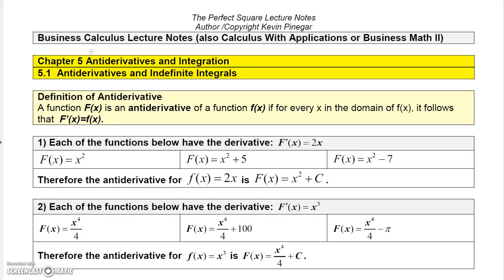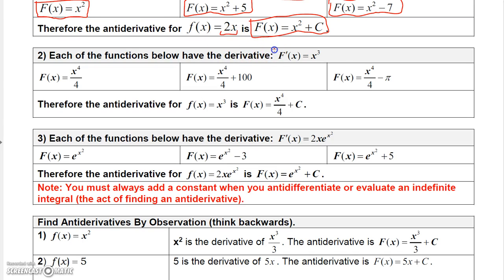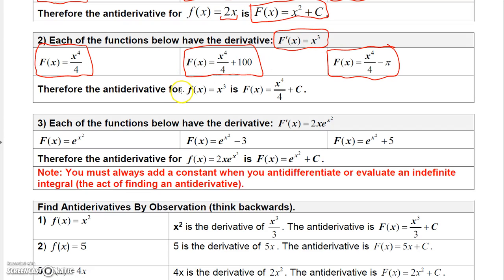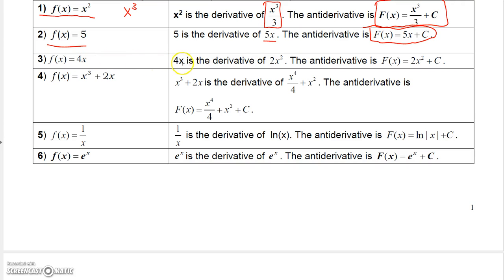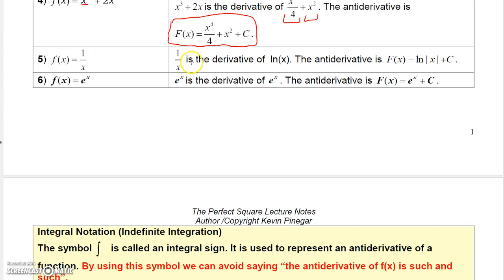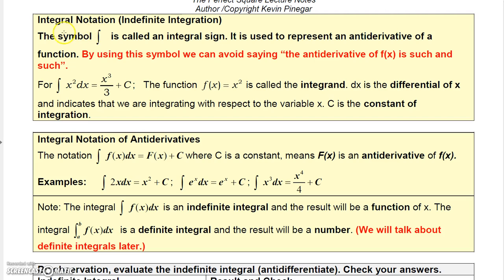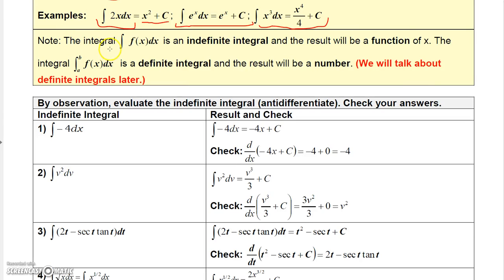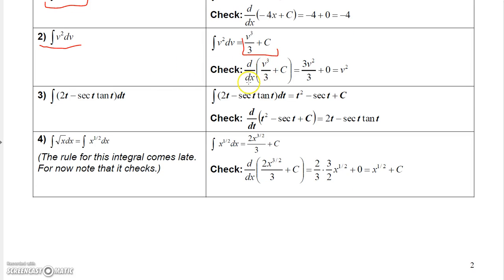Business Calculus 5.1.1 Antiderivatives Part 1